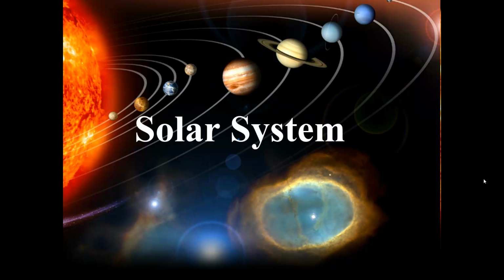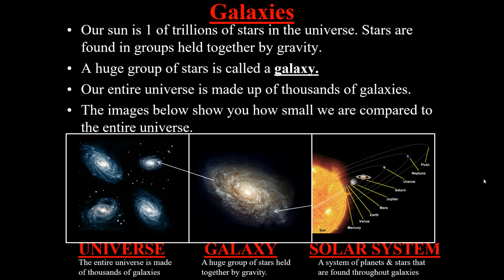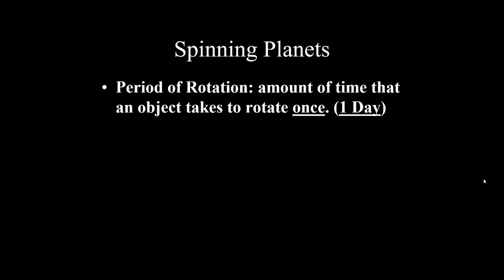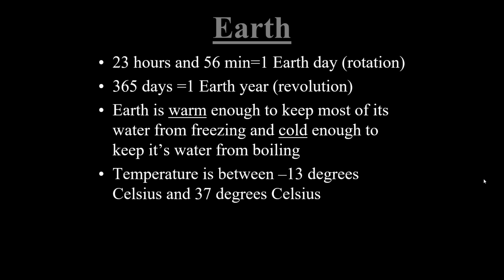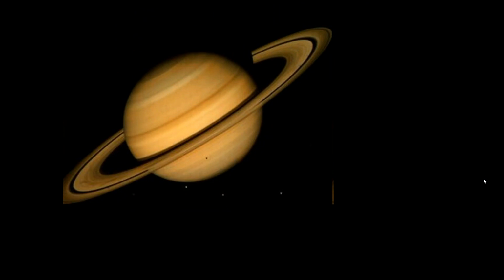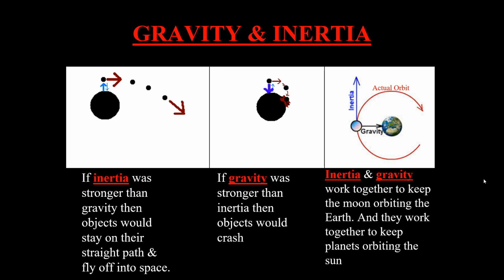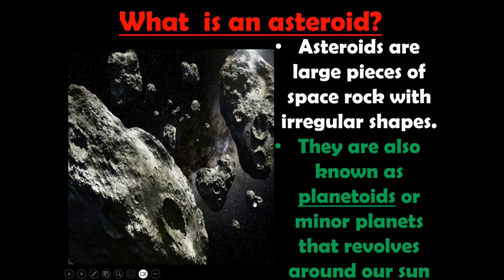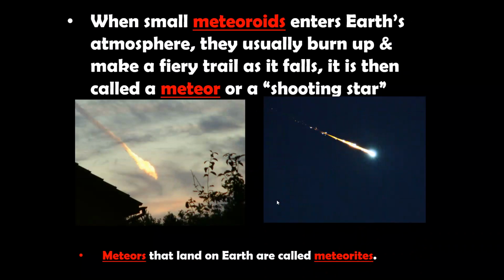Solar system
This video shows the 8 planets and the things in the solar system. And about space.